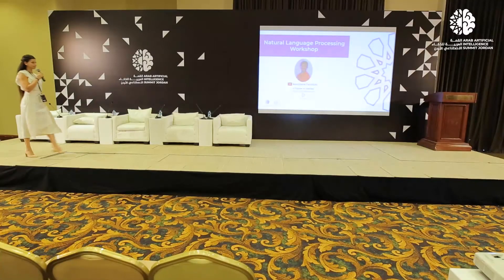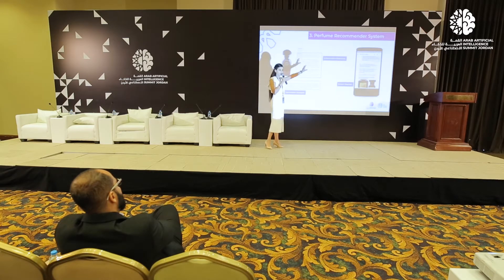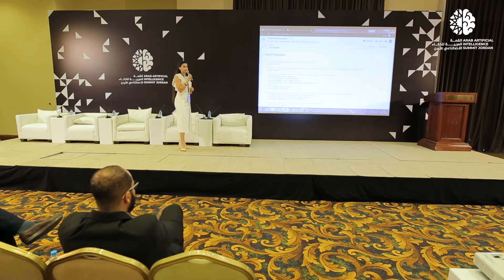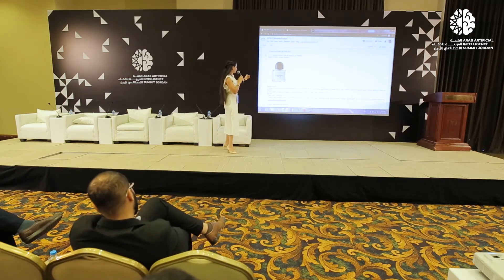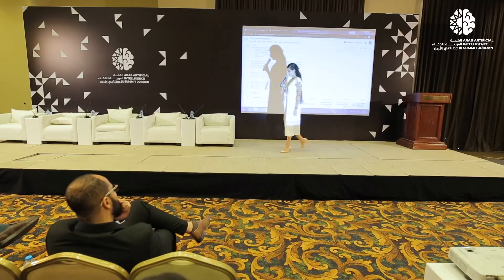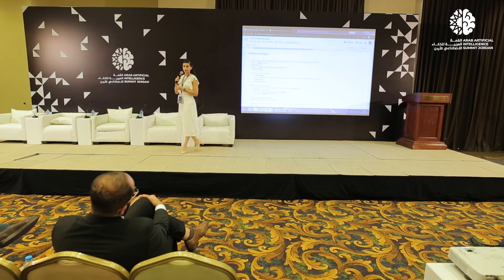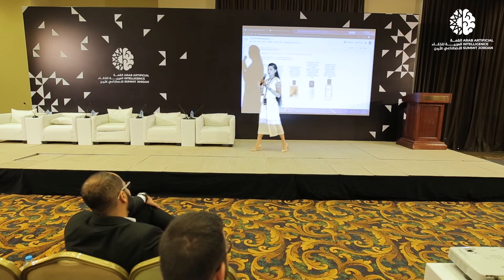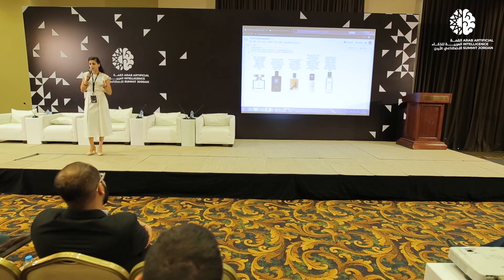AAIS'19-Nourchene Ferchichi:"Human Language Understanding:Basics& Applications for Digital Marketing